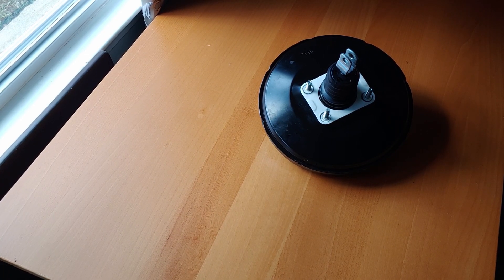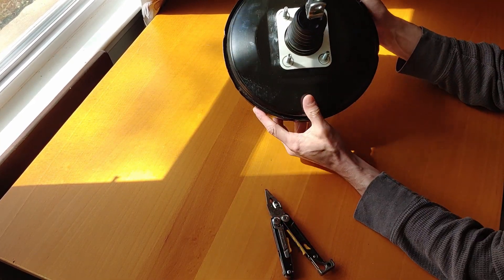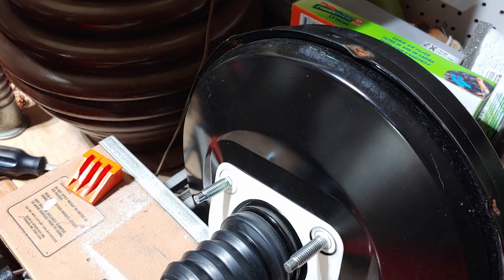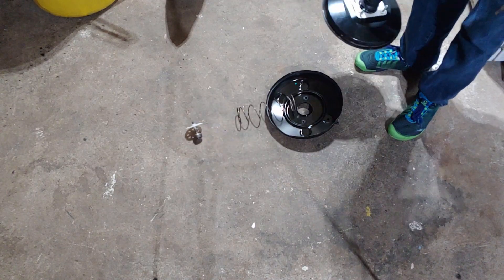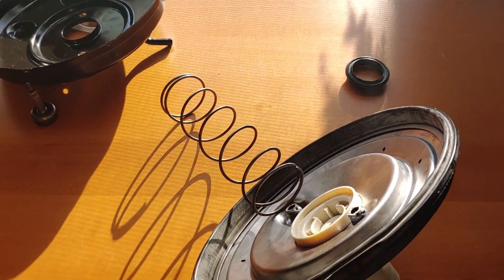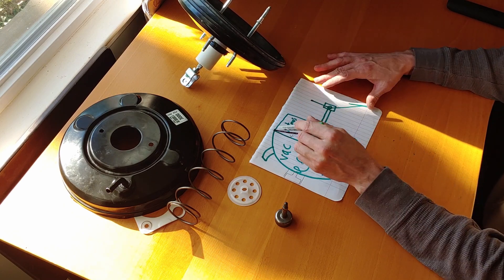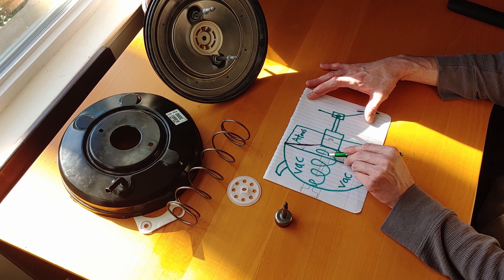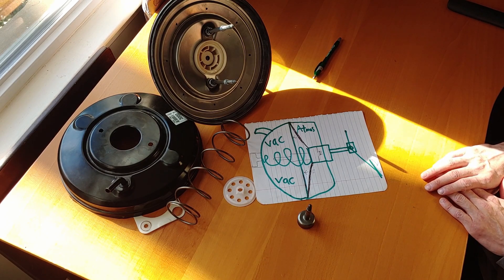Disassembling a Brake Booster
I found a brake booster. Might as well take it apart and see how it works.